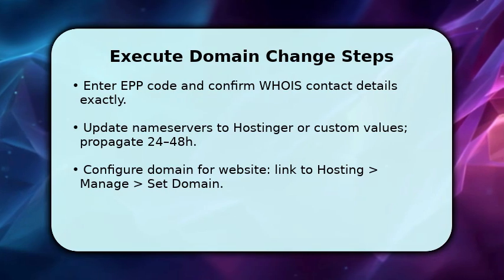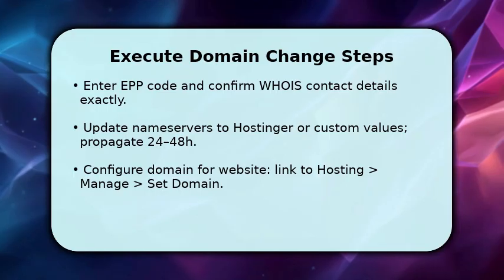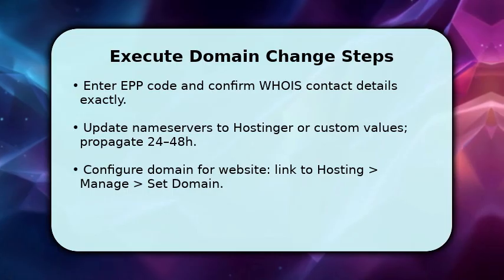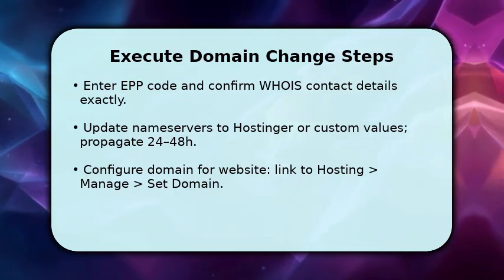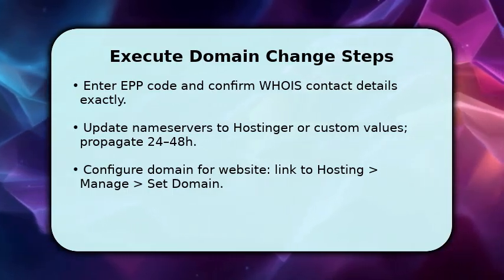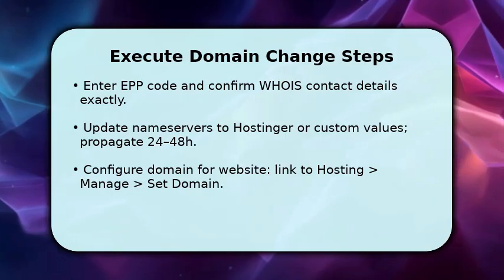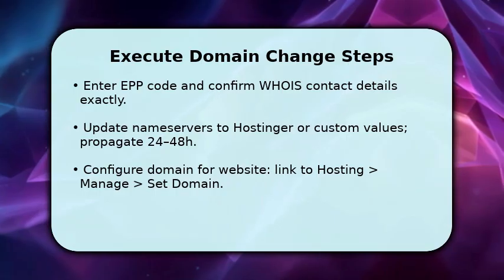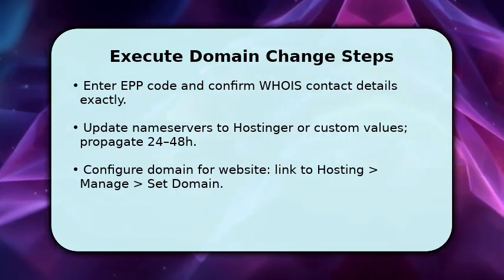How to Change Your Domain Name on Hostinger - Full Guide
Discover the step-by-step process of changing your domain name on Hostinger with our comprehensive guide. Learn how to navigate their user interface, update DNS settings, and ensure a smooth transition for your website.

change domain, Hostinger, domain management, update DNS, website transfer, step-by-step process, hosting service, web hosting guide